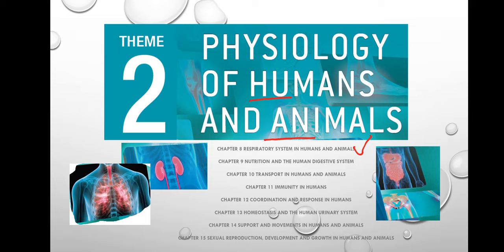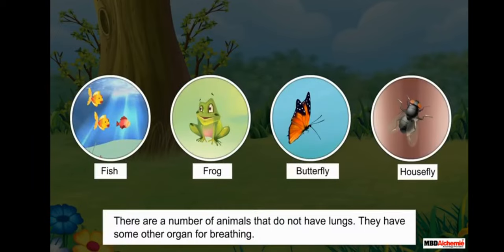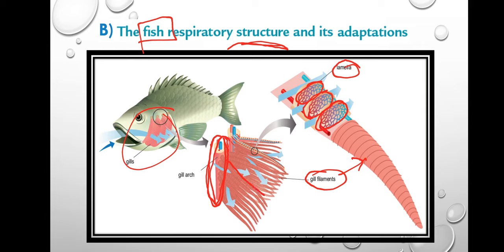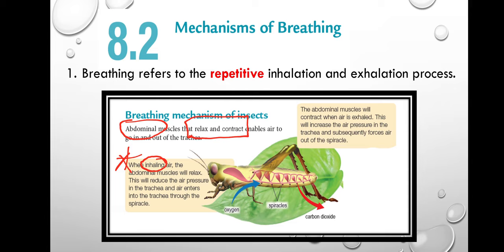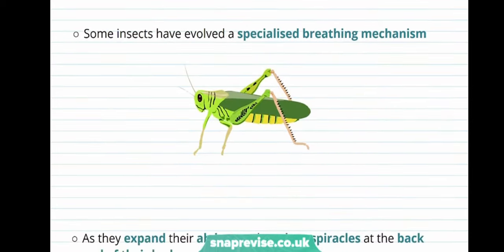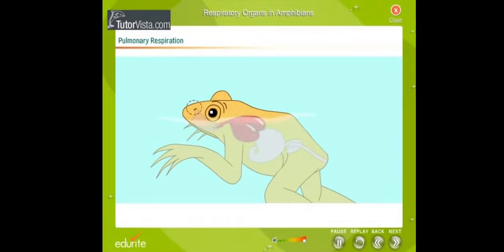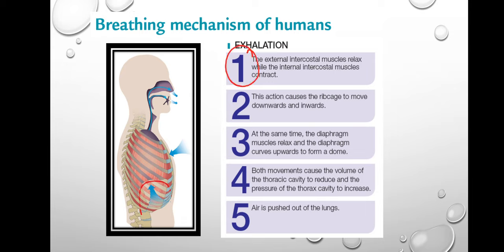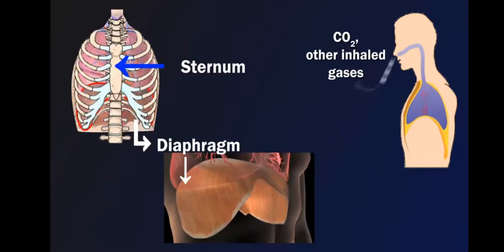Form 4 KSSM Chapter 8.1 Types of Respiratory system